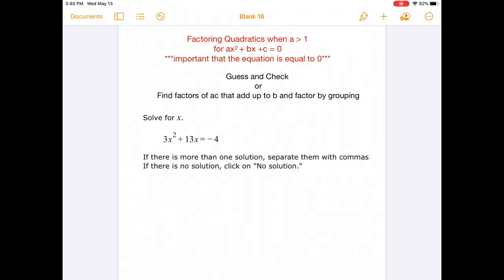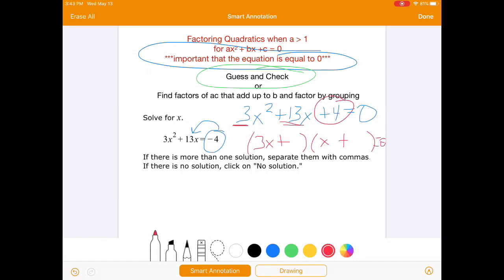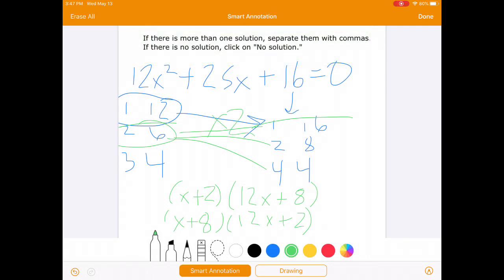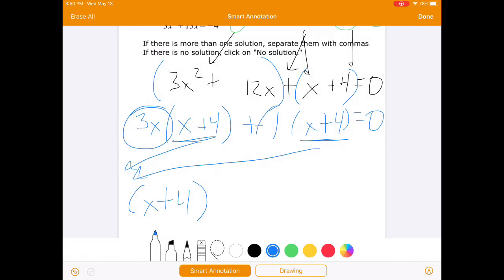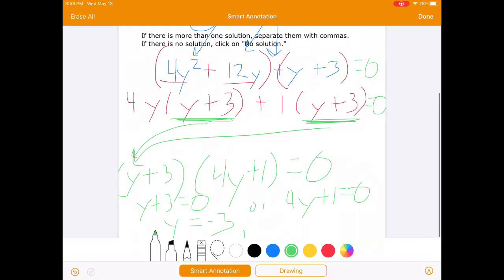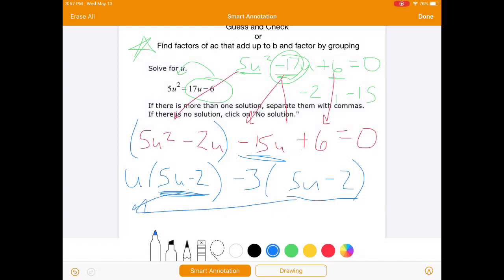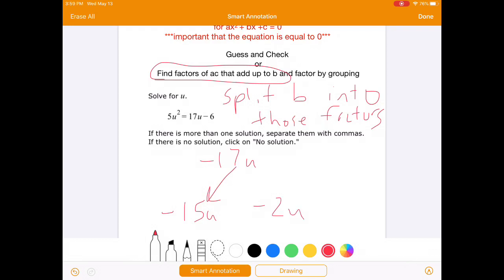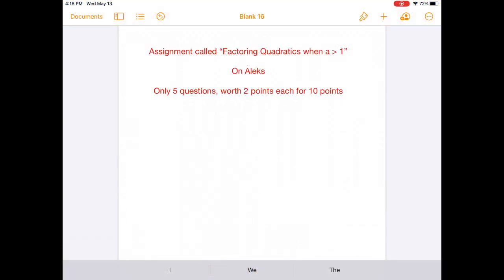Factoring and Solving Quadratics when a is greater than 1 (Algebra)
We look at a procedure to solve quadratics when the leading coefficient is greater than one so we don’t waste time with guess and check.